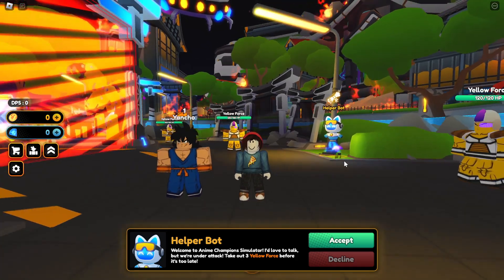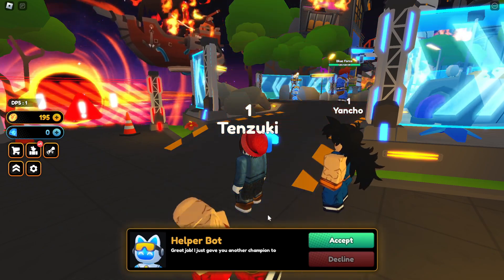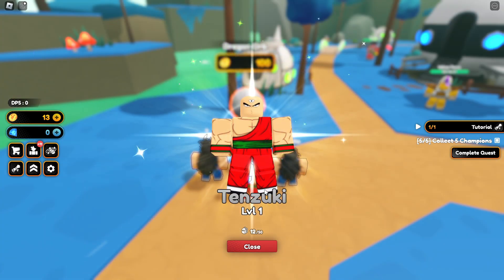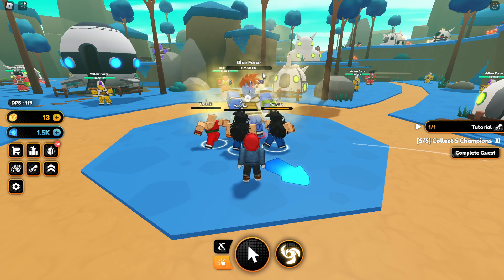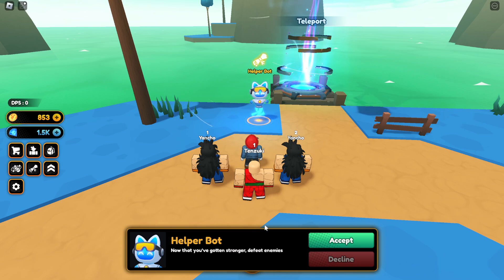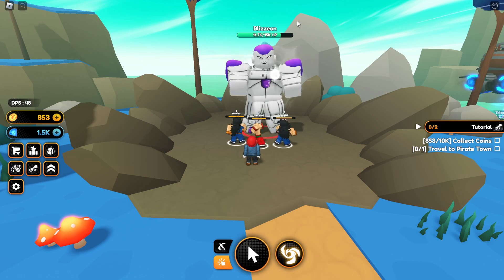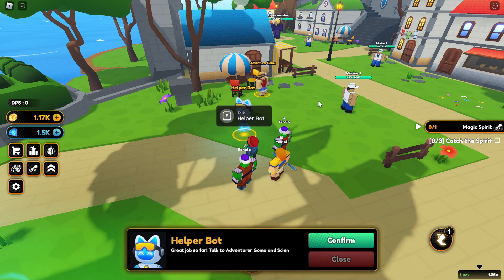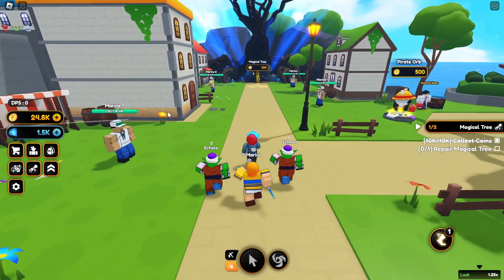Anime Champions Simulator Is Finally Here And It's AMAZING!!!